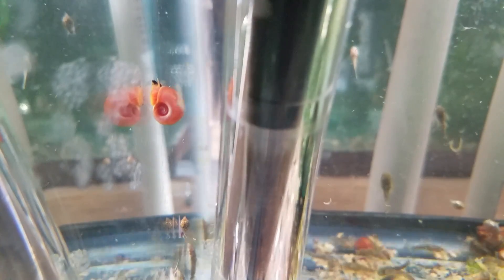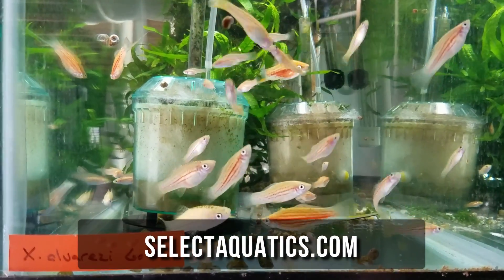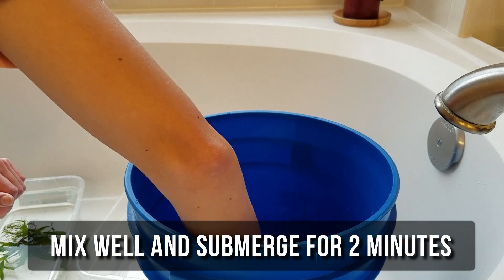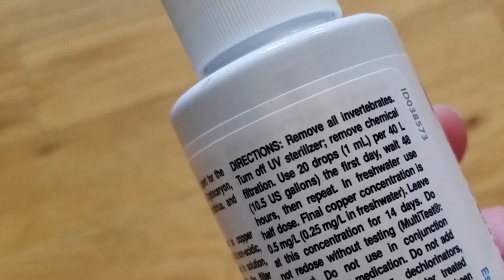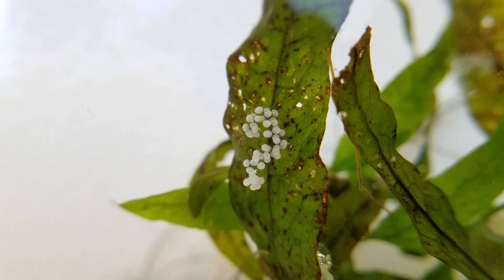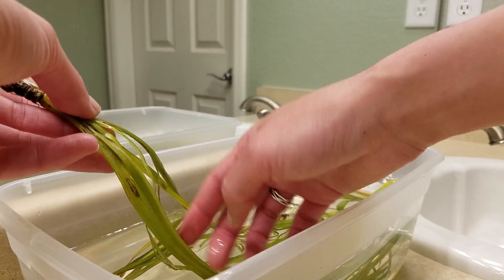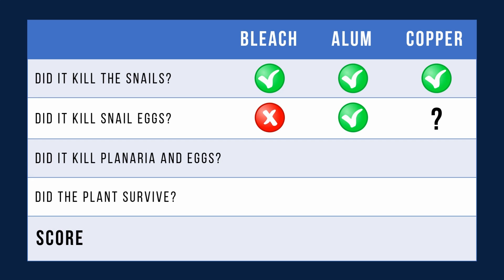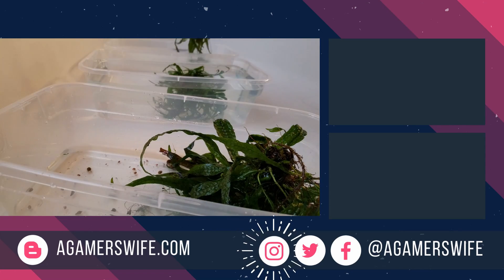Plant Dip for Snails: Bleach, Alum & Copper Comparison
I'll admit it: I don’t like snails. 🐌 There's lots of online methods for getting rid of hitchhikers from aquarium plants, so which one should you use? Check out my 1-month experiment testing bleach, alum, and copper plant dips to find out what works on both snails AND snail eggs. Topics include:
▶ Criteria for plant dip experiment
▶ Description of plant quarantine setup
▶ Plant dipping instructions for bleach, alum, and copper medication
▶ Highlights from my experiment journal
▶ Results and BEEP rating

▶ Seachem Cupramine
▶ Seachem Prime
▶ Plastic shoebox tubs